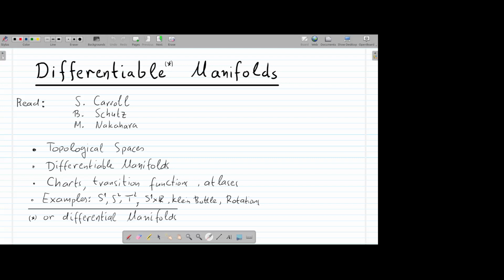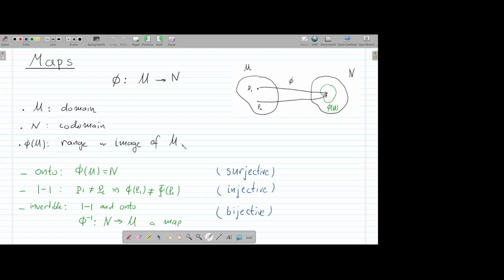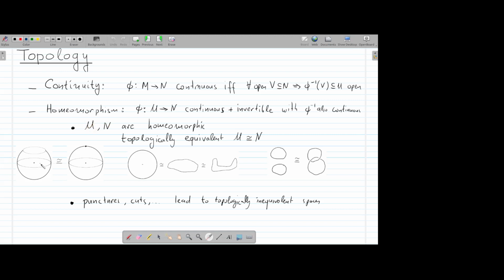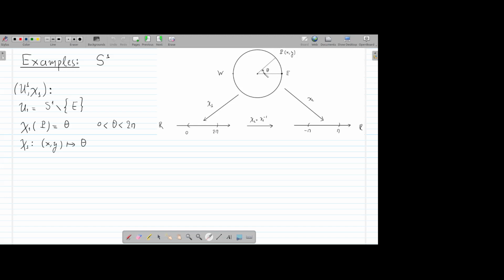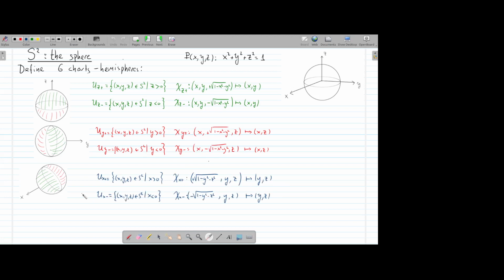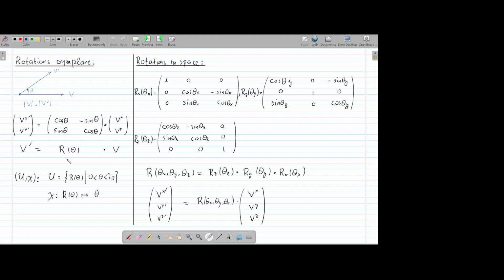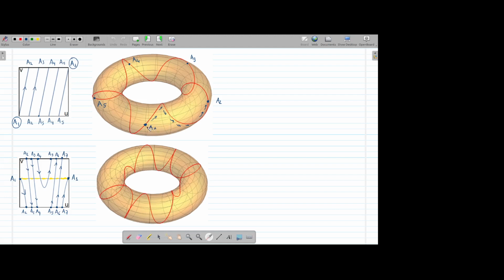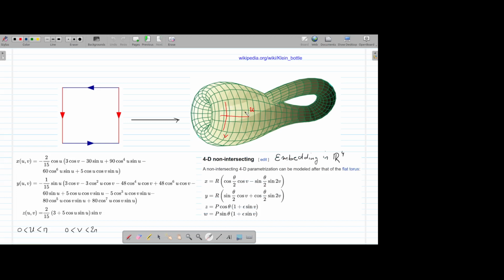General Relativity - U01 Lecture Manifolds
Differentiable Manifolds:
. Topological Spaces
. Definition
. Charts, transition functions, atlases
. Examples: Sphere, torus, circle, Klein Bottle